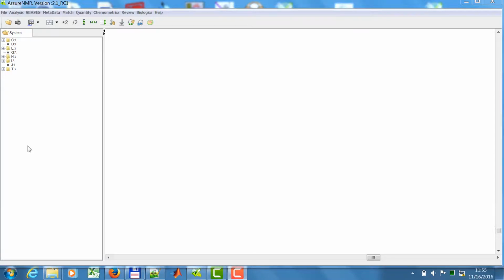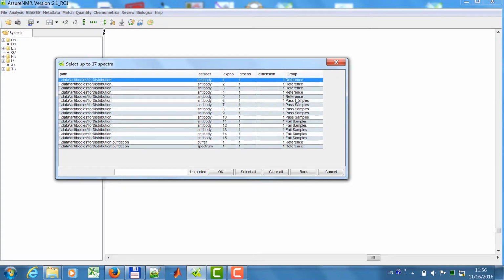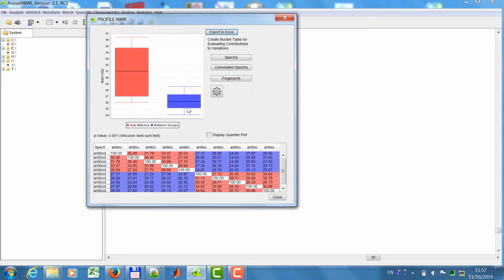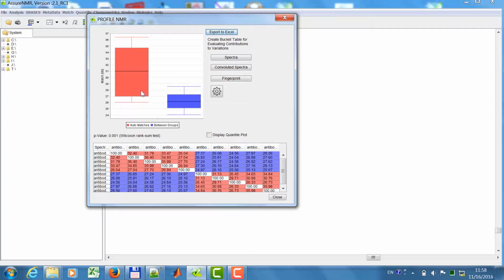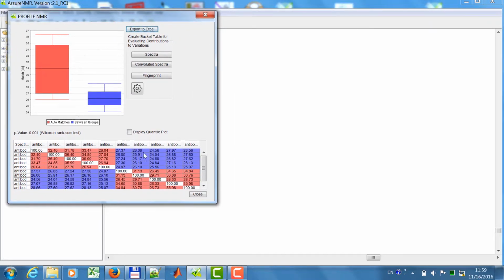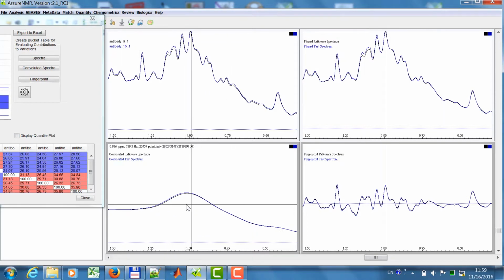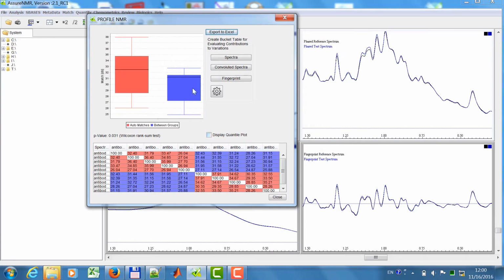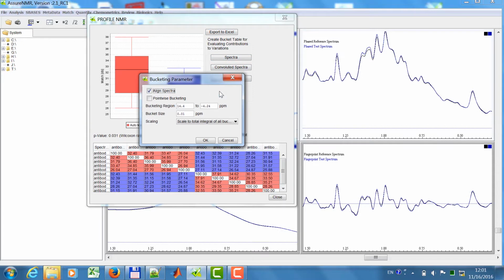Evaluate Higher Order Structure of Monoclonal Antibodies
Evaluate Higher Order Structure of Monoclonal Antibodies to compare batches, compare biosimilars to innovator product and to evaluate formulation conditions.